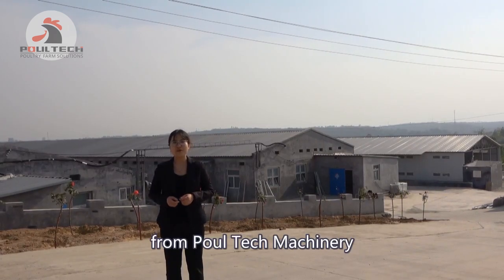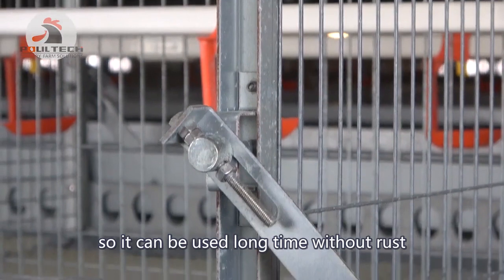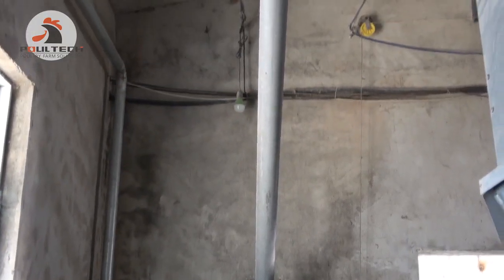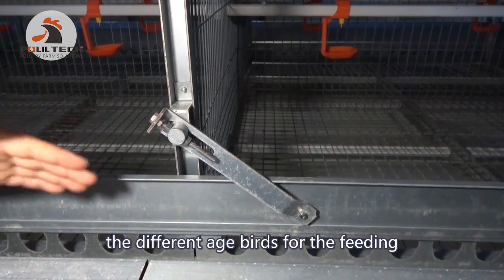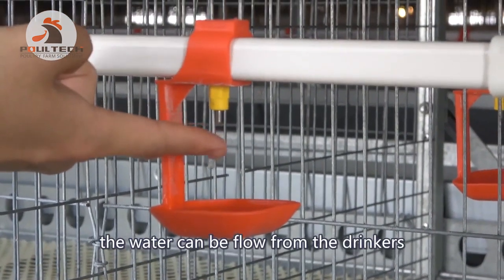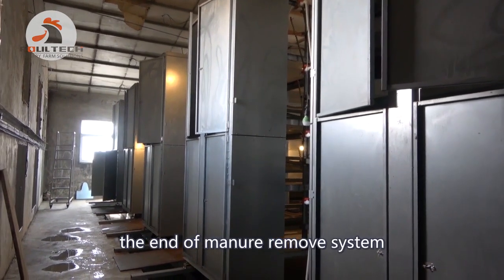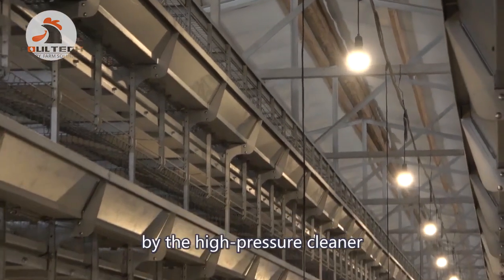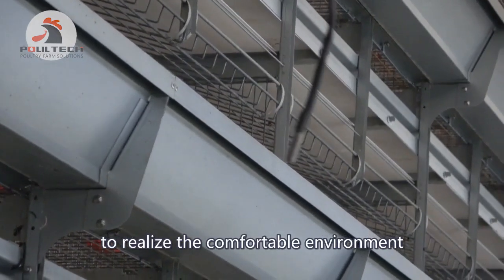150 THOUSAND Chicks Farm H Type Cages With A Modern High Technology Equipment.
Poul Tech Machinery dedicated to providing layer, broiler battery cage system and one-stop service and turnkey project.

We always adhere to the principle of creating the perfect and professional farm plan for our clients, reducing farm costs and creating maximum benefits to investors.

As your responsilbe farm manager. We are glad to design for your poultry farm plant.
We will look forward to your inquiry.

Facebook: Henan Poul Tech Machinery Co.,Ltd   Mr. John Xu